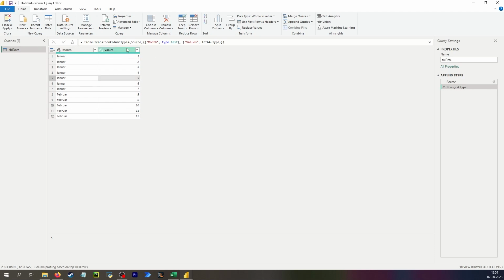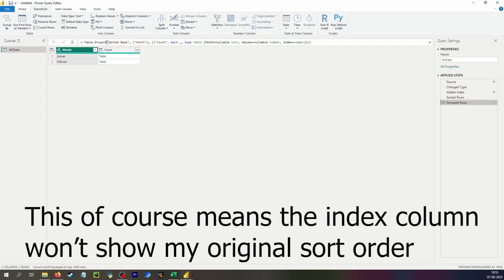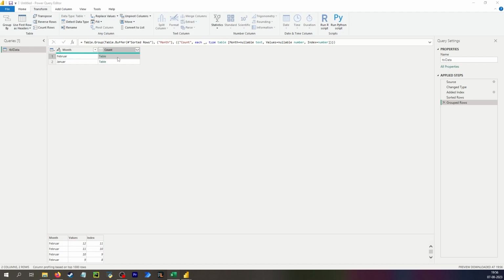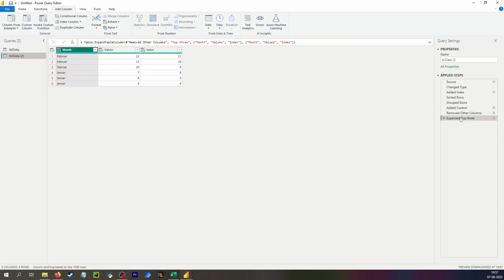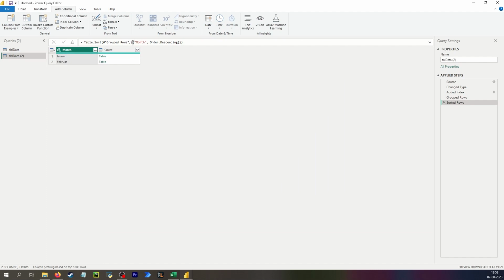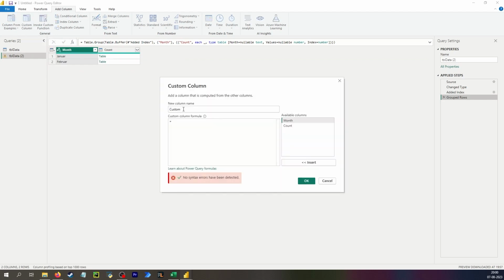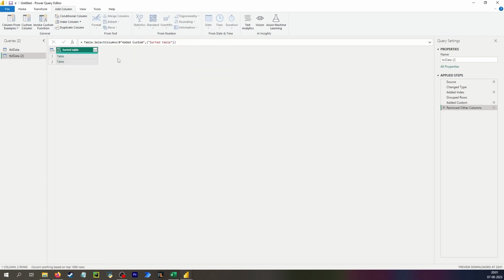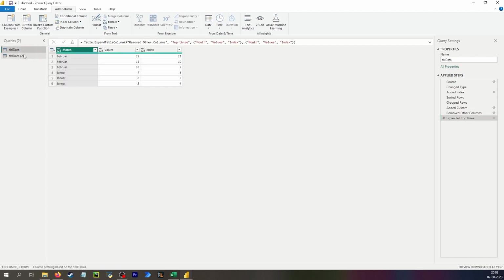38 - get top 3 rows when grouping in Power Query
Two methods to do grouping of data, then extracting the top N rows based on some criteria.

Method 1 is sorting before grouping. I don't like this method as experience tells me Power Query loves destroying my sort order when I group/join/delete duplicates.
Method 2 is sorting after grouping. I like this method since I can expect each individual grouping before I expand the grouped tables. It also doesn't suffer the "remove my sort order"-issue.

00:00 Intro & Method 1 (sort first)
01:57 TopN-function
03:08 Method 2 (group first)
04:11 Intermission (experimentation)
04:52 Back to sorting
07:07 My preference